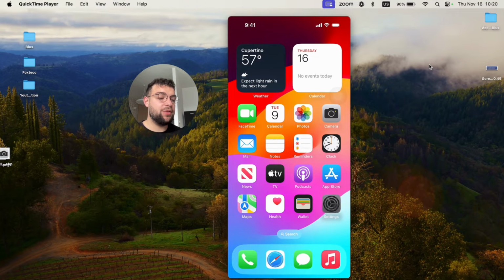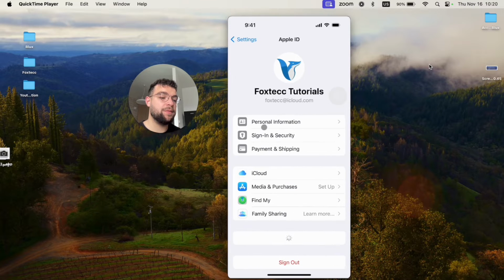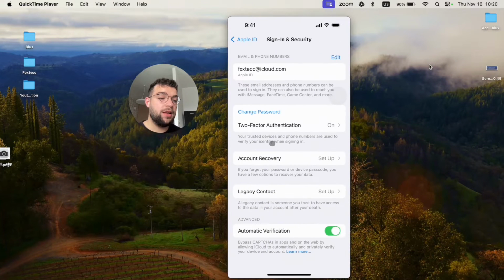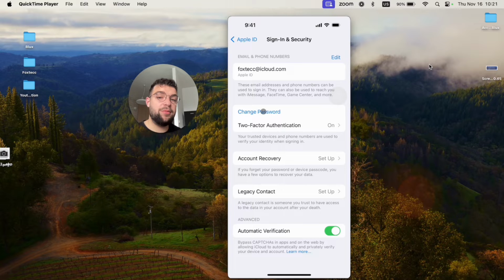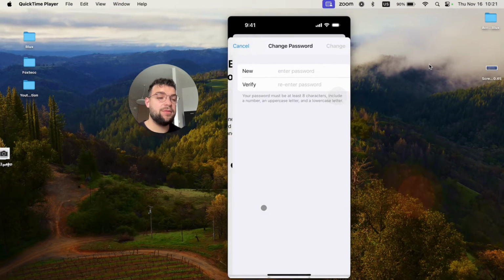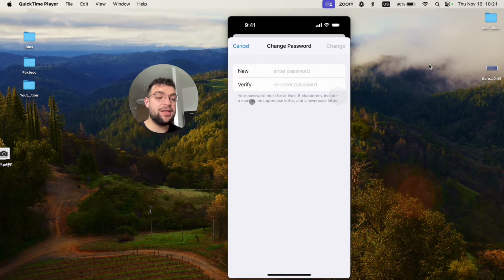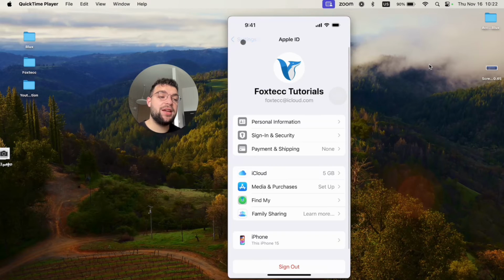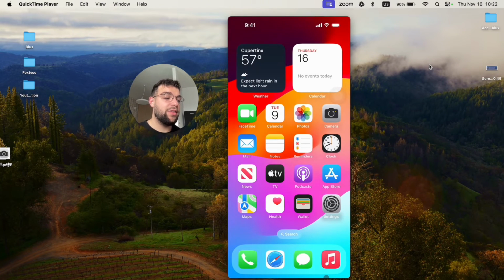How to Create a New Apple ID Password on iPhone (tutorial)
In this tutorial, I'll demonstrate the easy steps to set up a new Apple ID password on your iPhone without needing your old one. I'll walk you through the settings and point out where to locate the option for changing your password. Ensure you adhere to the password requirements for enhanced security. Explore additional helpful guides on iPhone setup at the Foxtecc educational platform linked in the description.

Timestamps:
0:00 Introduction
0:32 Changing the Password
1:05 Password Requirements
1:37 Wrap-up and Foxtecc Platform